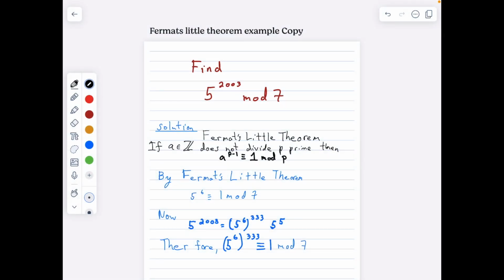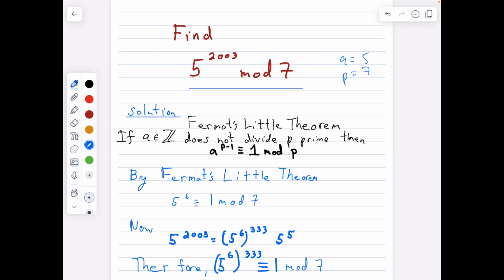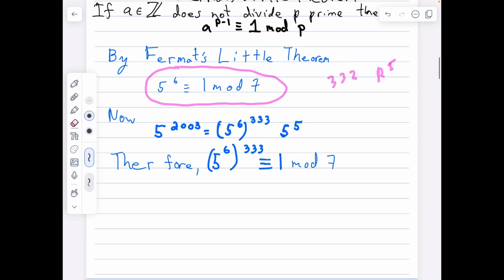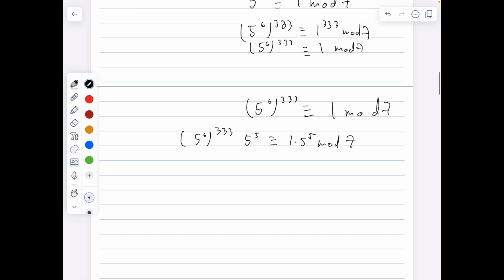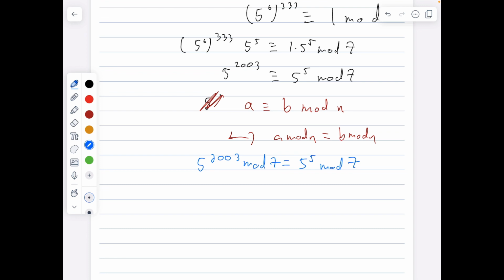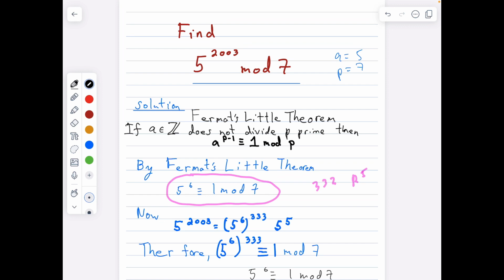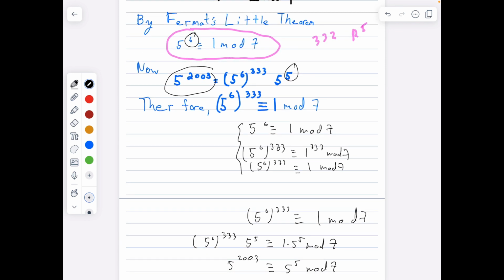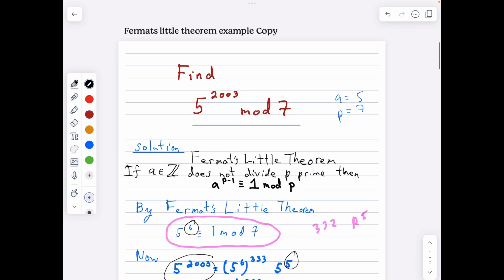Applying Fermat’s Little Theorem to a congruence (Discrete Math)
We go over how to find the remainder of a very large number divided by 7 by applying Fermat's Little Theorem